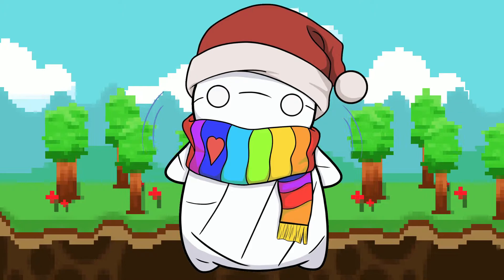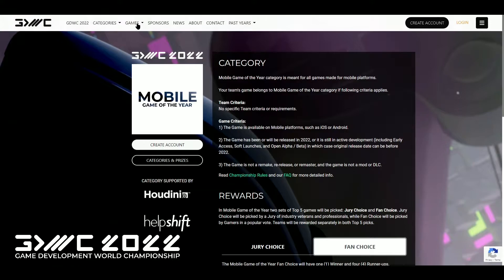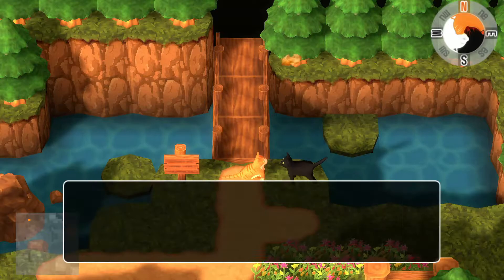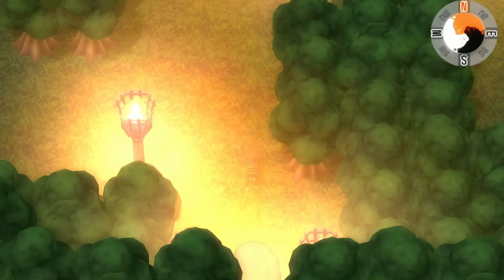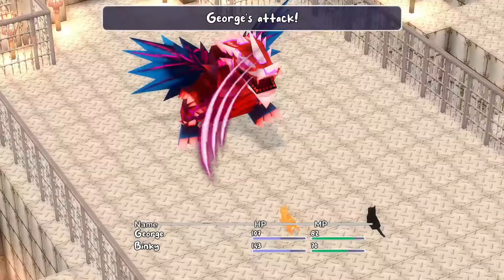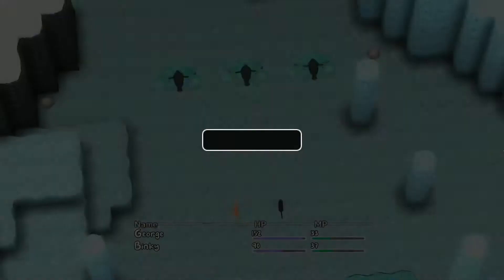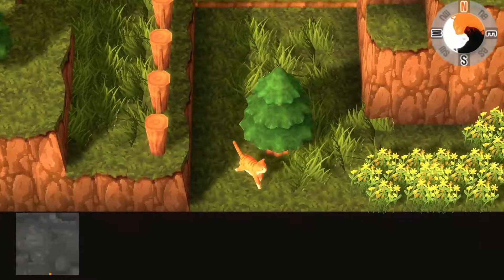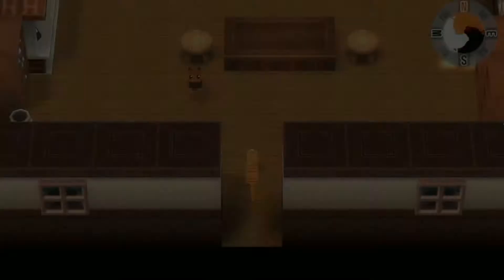amazin' George 2 - Review | Adventure, Puzzle, Role Playing Game